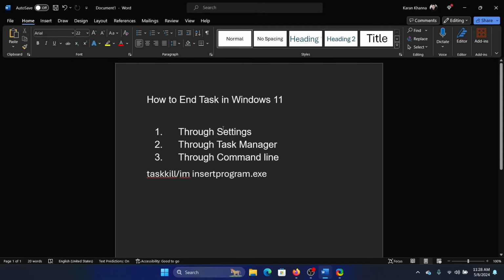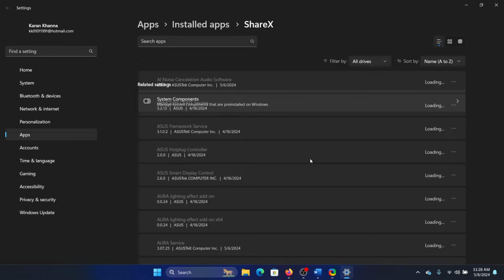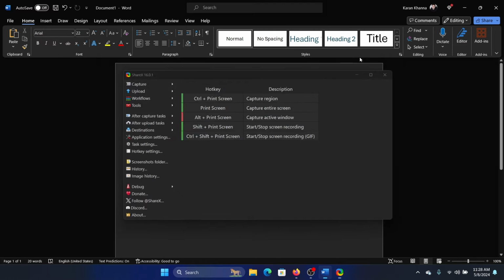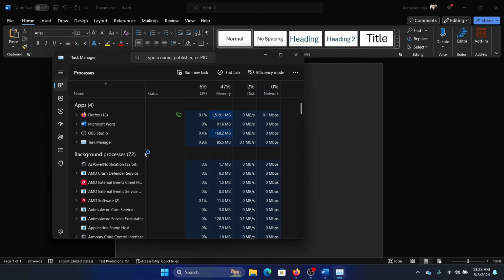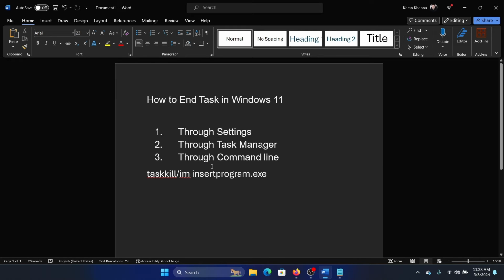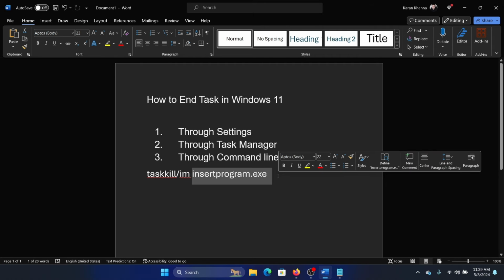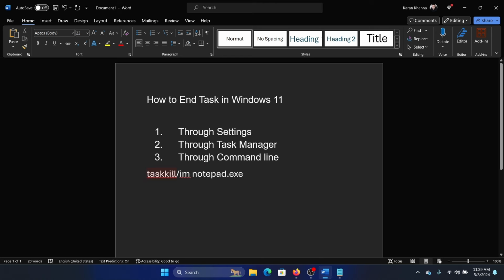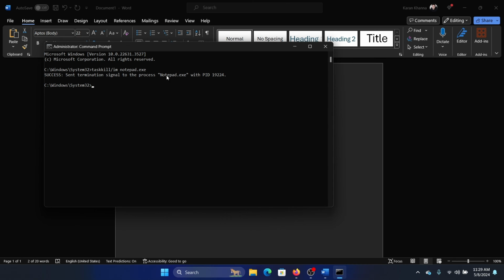How to End Task in Windows 11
Video Title: How to End Task in Windows 11

If you wish to End Task in Windows 11, then please watch this video for the procedure.